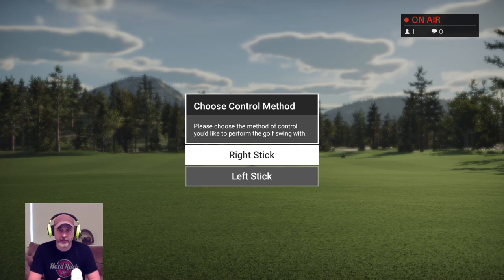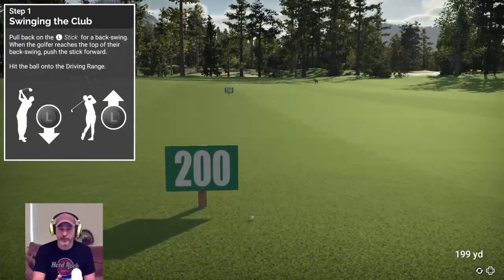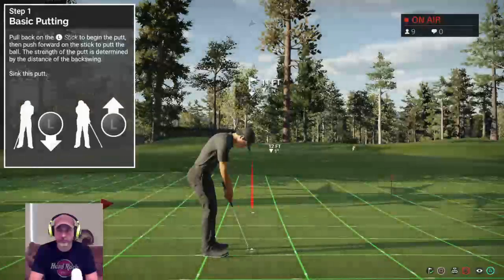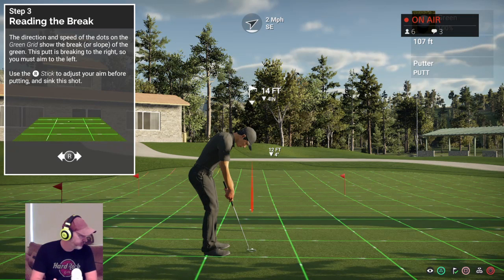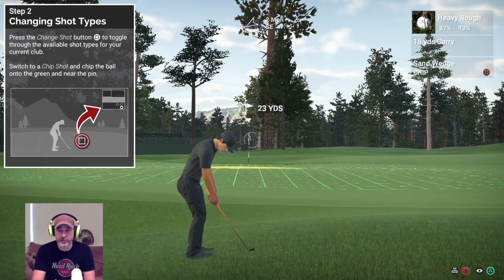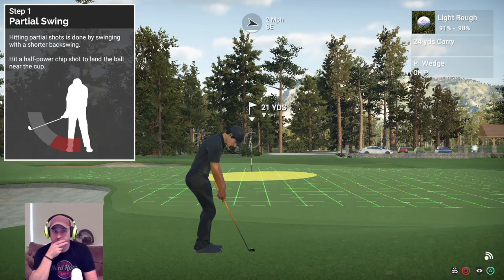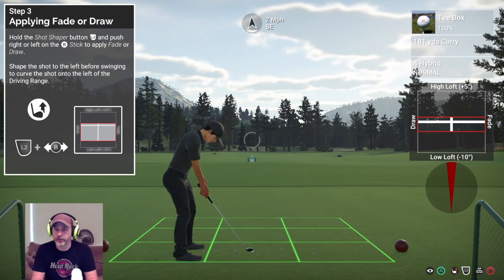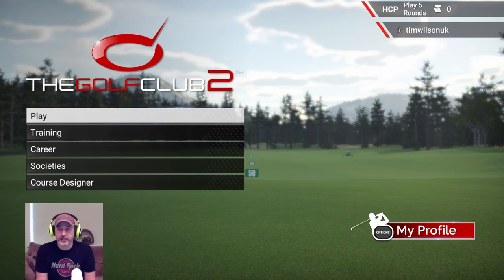The Golf Club 2 - Tutorial & Setup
First play of The Golf Club 2. Walkthrough Tutorial covering all aspects of the game regarding club selection, swing styles & putting. Enjoy!